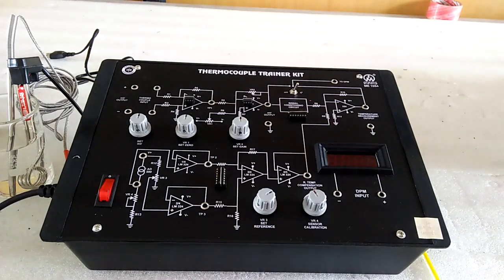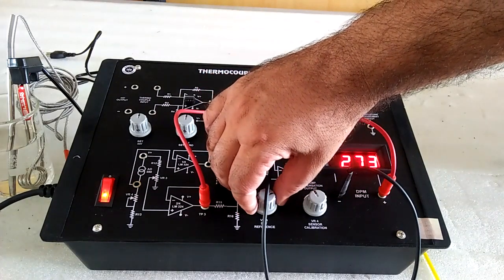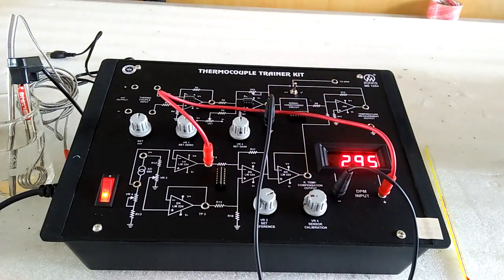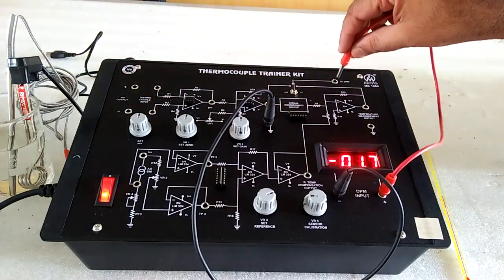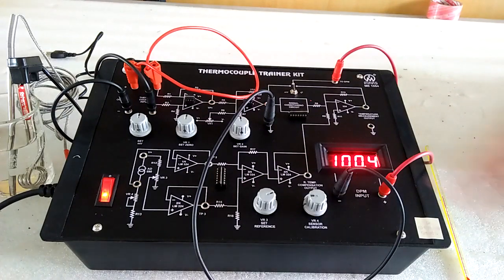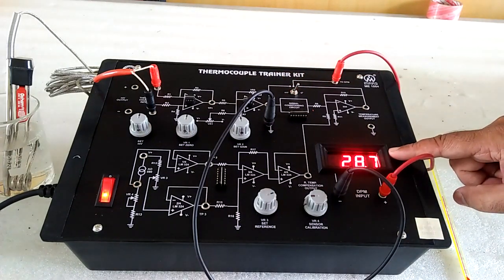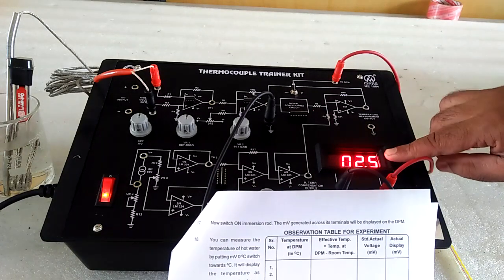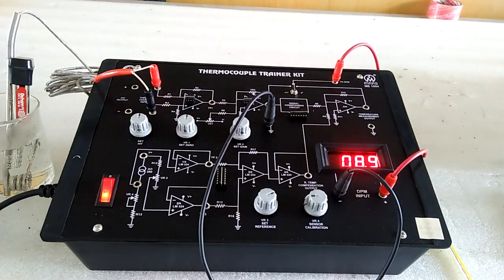Thermocouple Trainer demo video Kit by Mars Edpal Instruments Pvt Ltd ME 1054